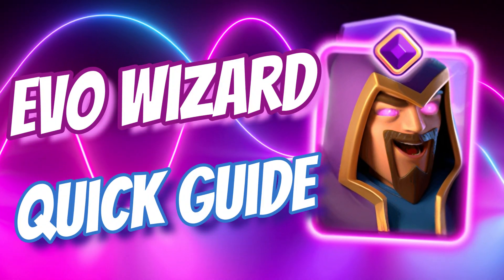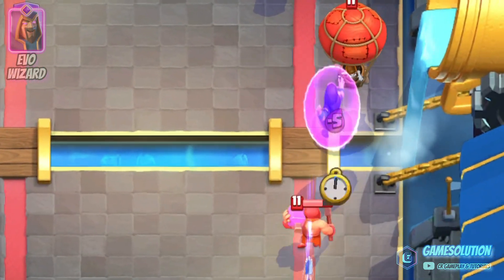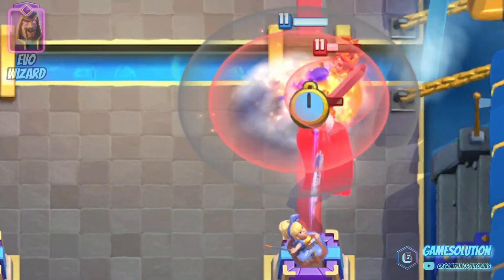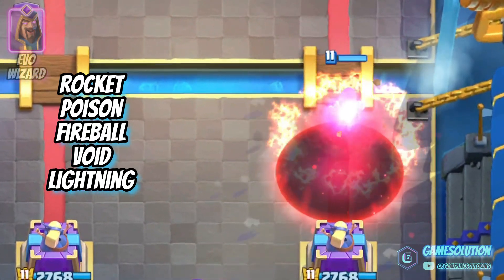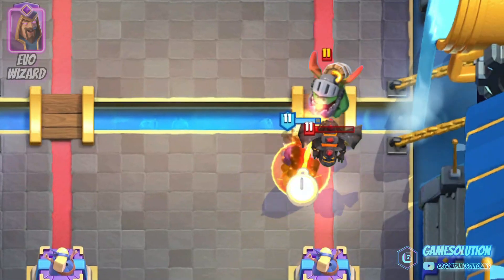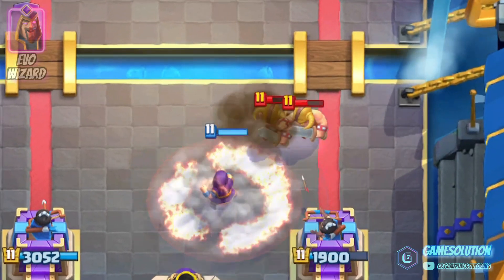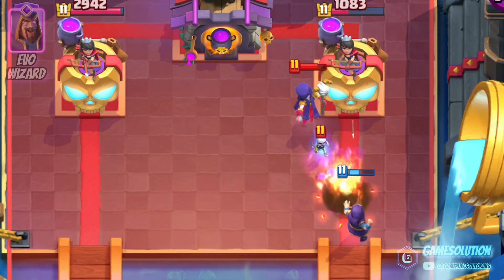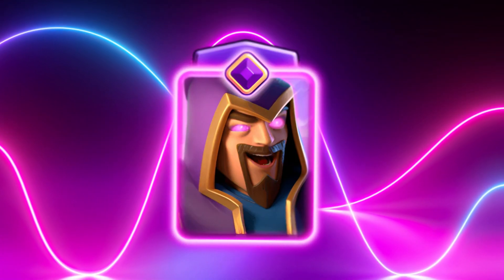Evo Wizard Quick Guide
Quick Guide about the Evolution Wizard.
Gameplay,  features, counters, and combo's to help you decide if this Evolution is something for you.